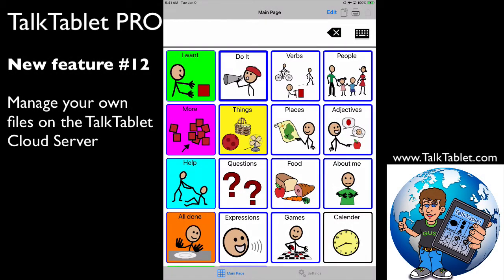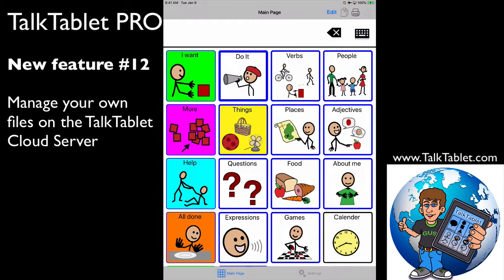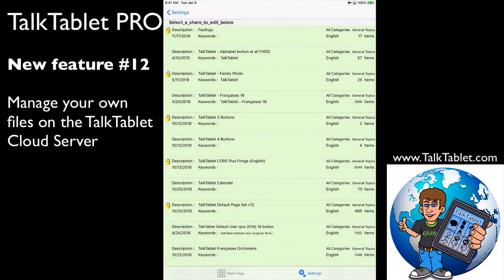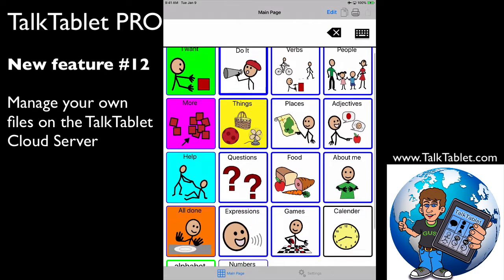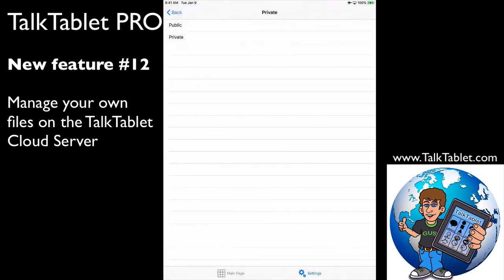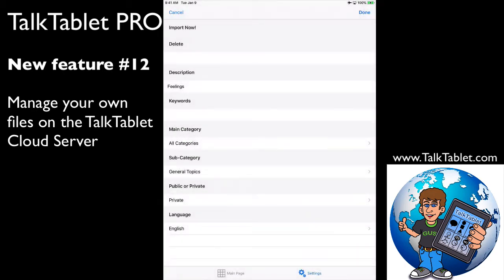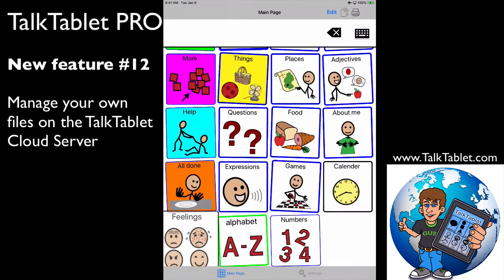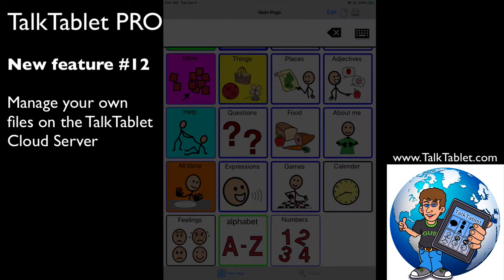TalkTablet PRO - NEW feature #12 - Manage your own files on TalkTablet's cloud server